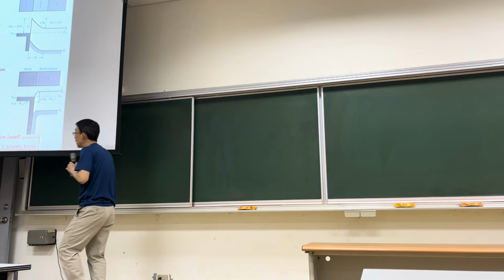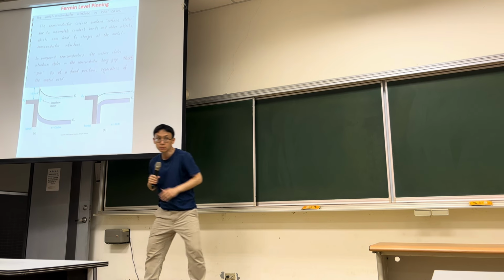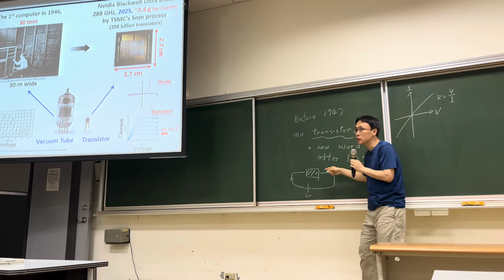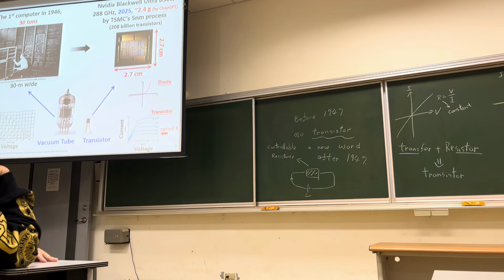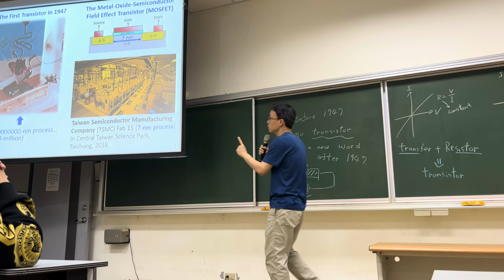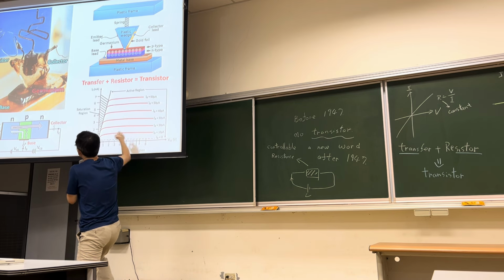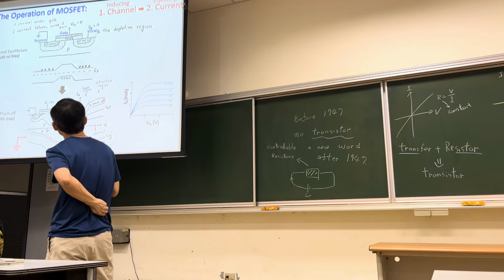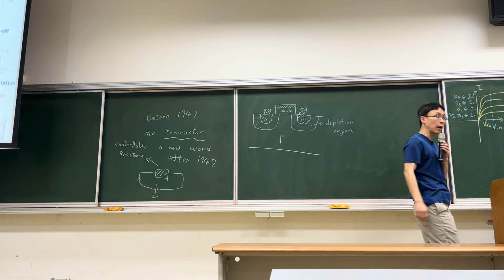20260429半導體（1）